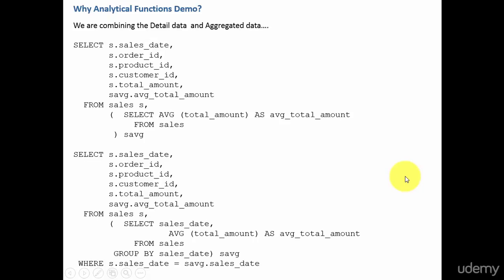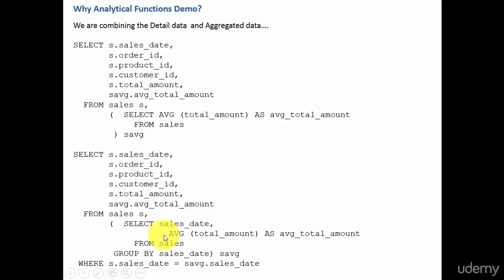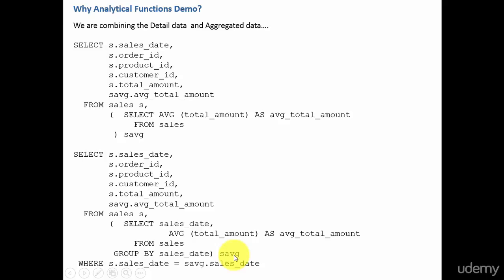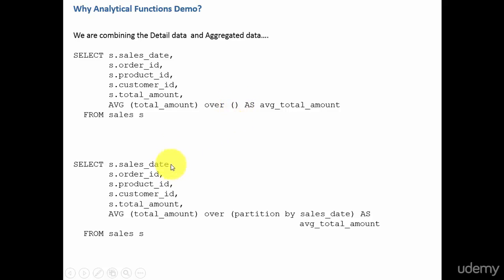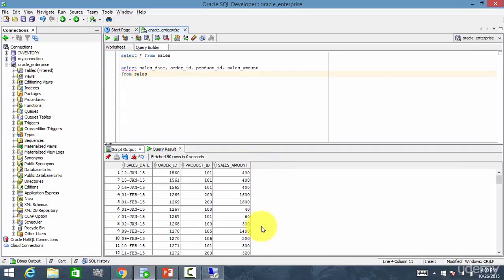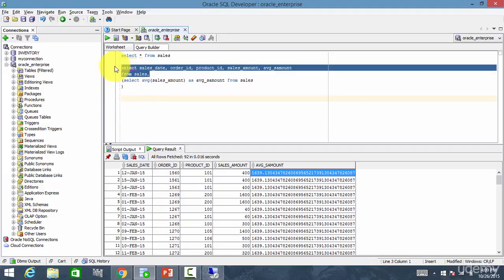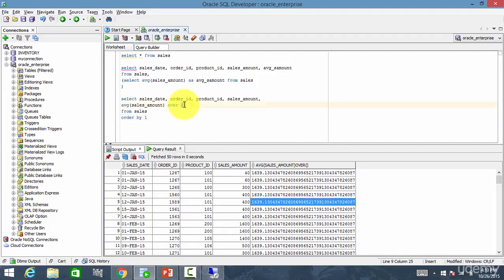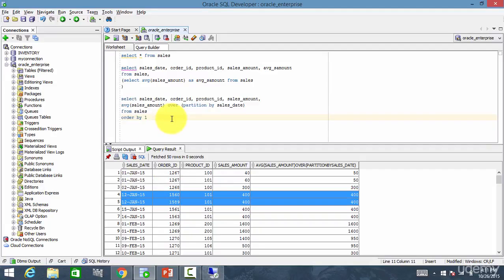027 Why Analytical Functions Example 1